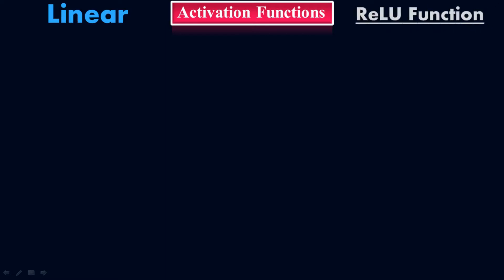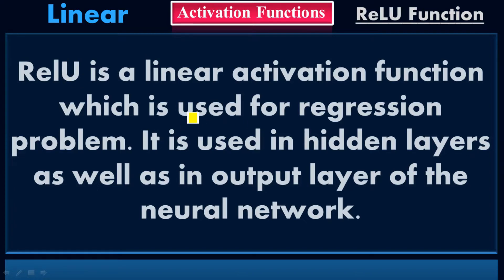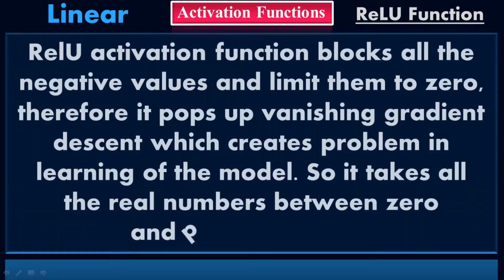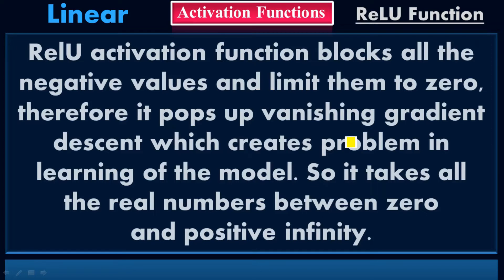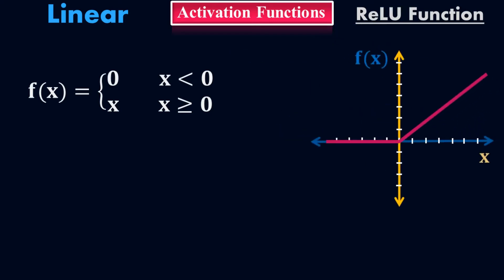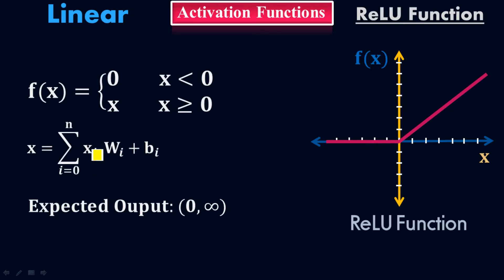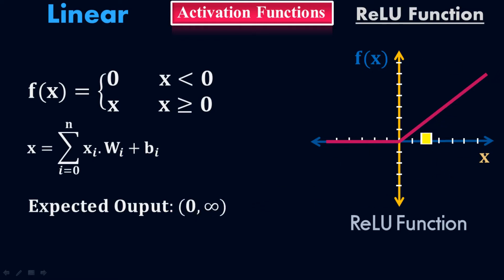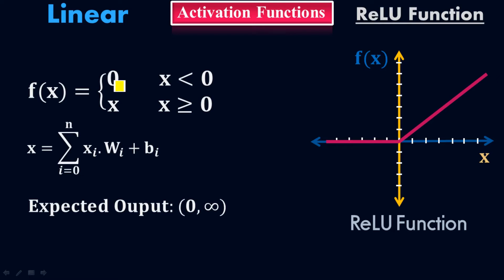ReLU Activation Function - Rectified Linear Unit activation function - Deep Learning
Course: "Machine learning":
Confusion matrix
Under-fitting & Over-fitting
Classification
Linear Regression
Non-linear Regression
Kernel technique
Euclidean distance
Manhattan distance

Deep Learning:
Activation functions

Arithmetic Operations
Boolean Conditions
Concatenation
Comparison Operators
Logical Operators
Indentation
Strings
List
2-D List
Tuples
Dictionaries
Nested dictionaries
Indexing
Functions
Def or defined functions
if statement
if-else statement
if-elif-else statement
Nested statement
for loops
while loops
Nested loops
Range Functions
Factorial
Exception Handling
Regular Expressions

MATHEMATICS FULL COURSES WITH EBOOKS:
Sets
Set Operations
De Morgan's Laws
Venn Diagrams
Binary Operations
Numerical System
Coordinate System
Groups

Function
Domain & Range
Inverse function
Parabola
Inverse parabolic function
Circle
Limit
Continuity & Discontinuity
Asymptote
Vertical Asymptote
Horizontal Asymptote
Hole
Derivative Rule
Chain Rule
Power Rule
Product Rule
Quotient Rule
Hyperbolic function
Inverse hyperbolic functions
Composite function
Implicit Differentiation

Fourier Transform
Z-Transform
Power Series
Binomial Series

U-substitution method
Scalar
Vector
Unit normal vector
Gradient
Divergence
Directional derivative
Solenoidal
Curl
Irrotational
Line integral
Surface integral
Green's Theorem
Stoke's Theorem
Gauss-Divergence Theorem
Runge-Kutta Method
Taylor Series
Maclaurin Series
Fourier Series
Laplace Transform
Ebooks